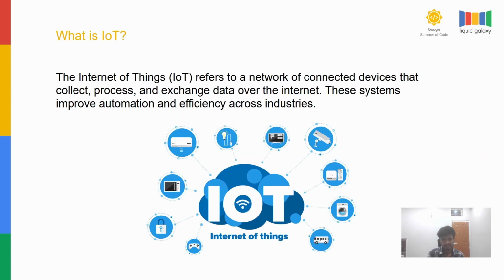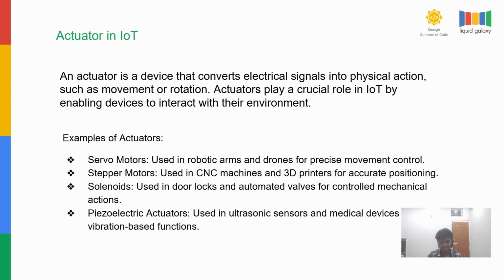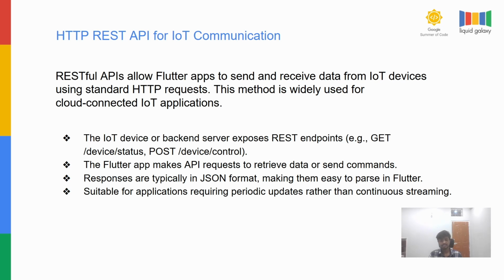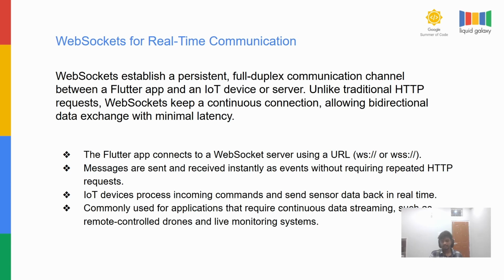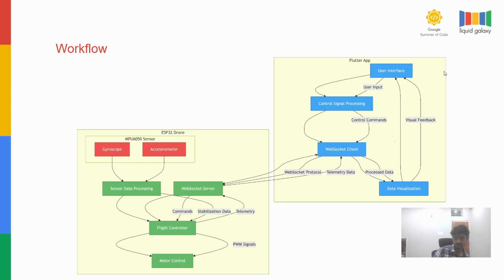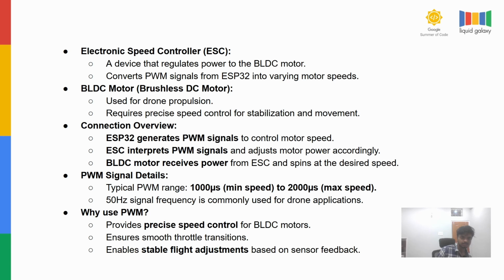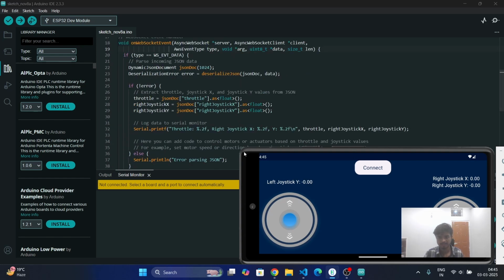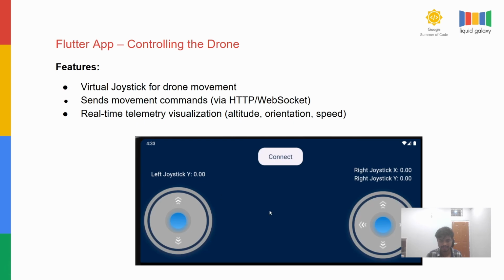Using Flutter in IOT Based Application